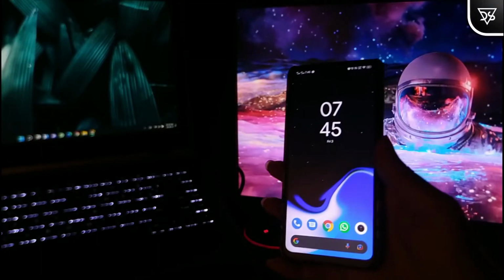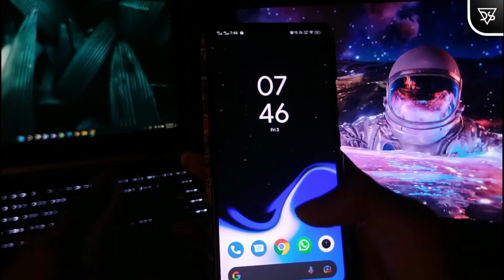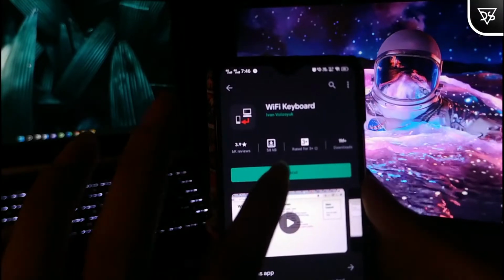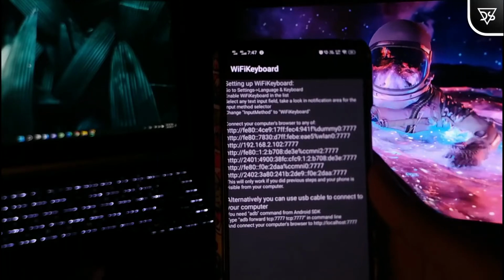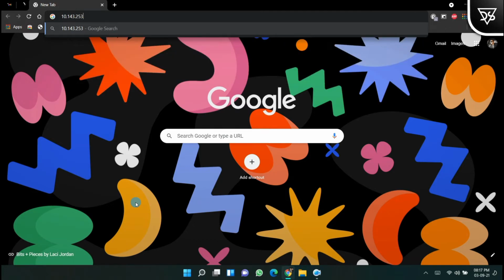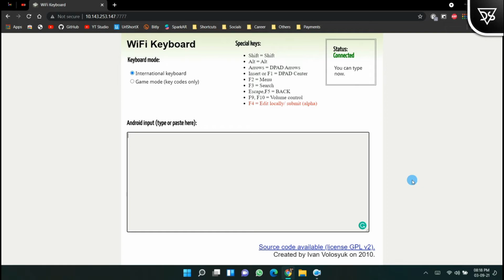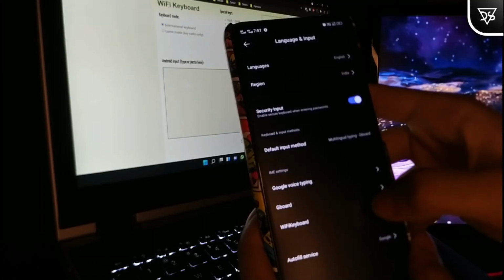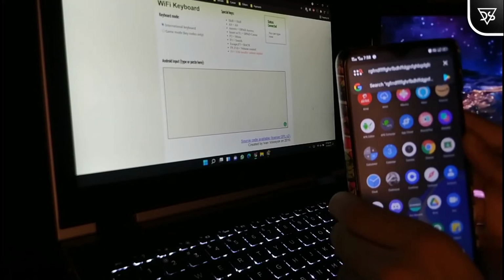Use laptop keyboard for android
Use laptop keyboard for android. If you are tired of typing on your small screen and want to type faster using your laptop or desktop's keyboard, then watch this video.
It works when your laptop/desktop and your Android Smartphone are connected to the same WiFi. You can also use a USB cable to connect but you have to use ADB for it.

Shot & Edited by Utsanjan
The blog is written & Hosted by Utsanjan
Thumbnail & Motion Graphics by Utsanjan

✯✯✯  CFM SOCIAL MEDIA  ✯✯✯

▼ CREDIT ▼

Title: Schizo

0:00 - Intro
0:36 - Step One
1:46 - Step Two
2:29 - Step Three
3:14 - Working proof
3:44 - Outro

~: 𝗞 𝗘 𝗬 𝗪 𝗢 𝗥 𝗗 𝗦 :~